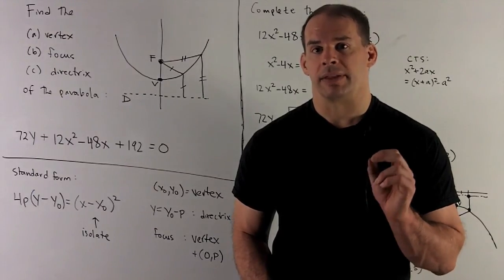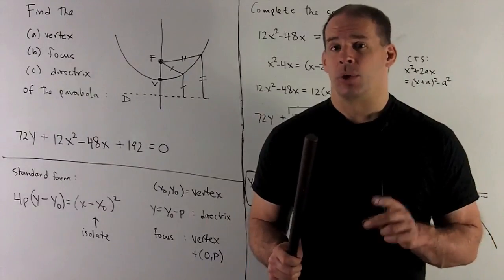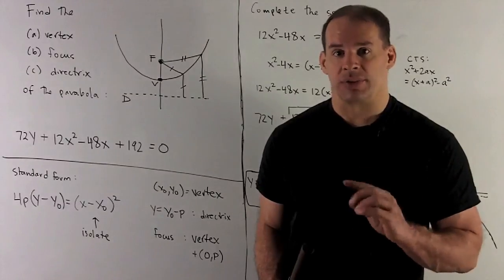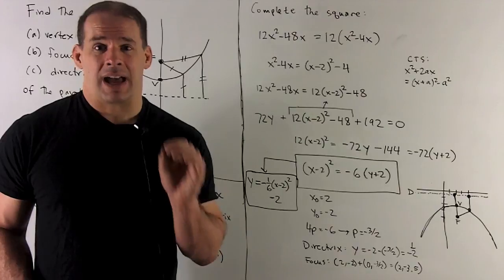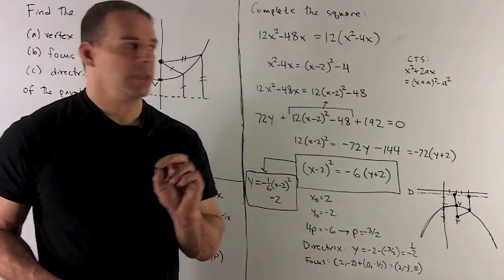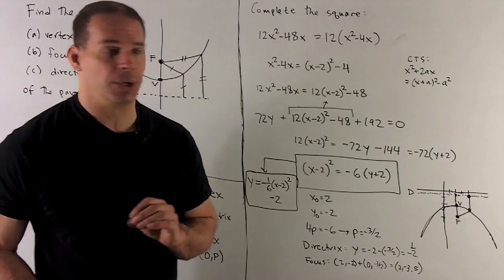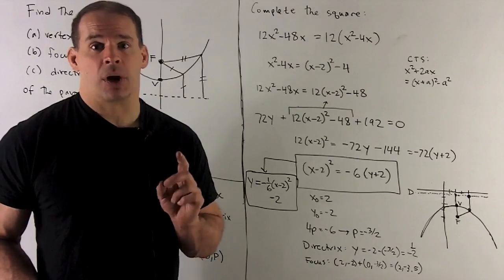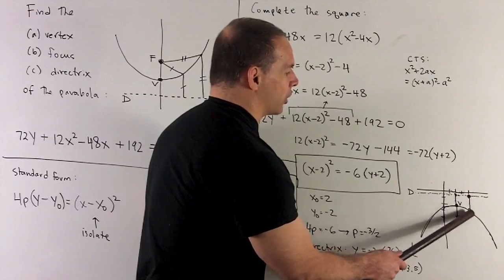Equation of a Parabola 1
Multivariable Calculus:  Find the vertex, focus, and directrix of the parabola  72y + 12x^2 - 48x + 192 = 0.  Then sketch the graph.